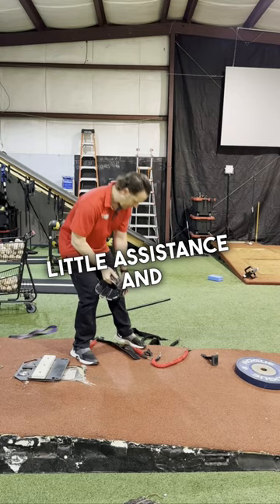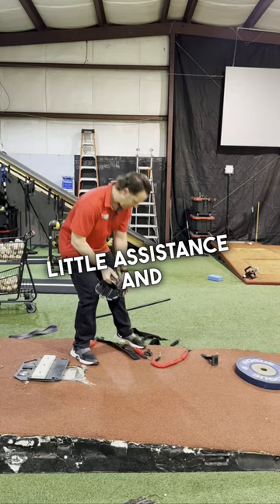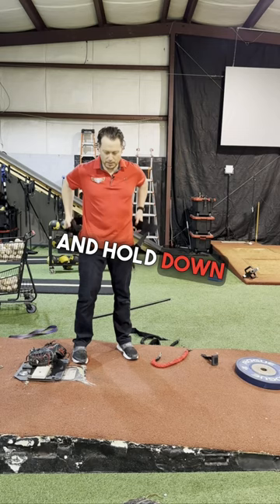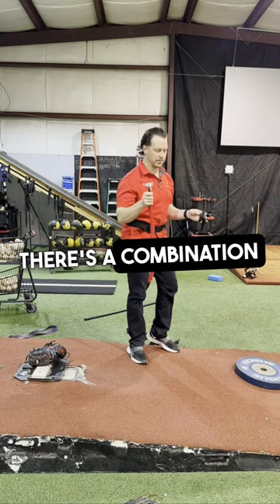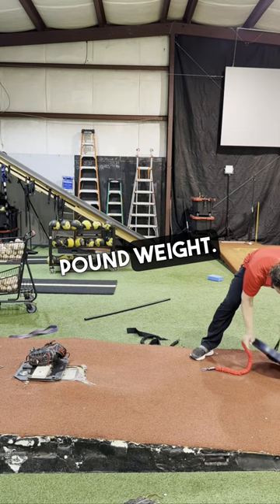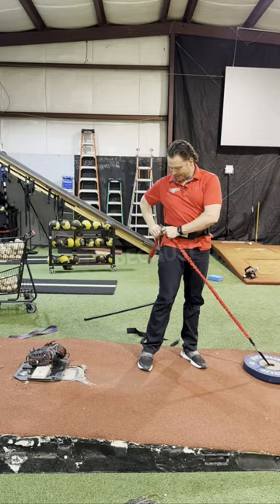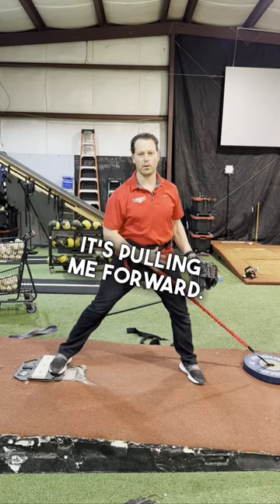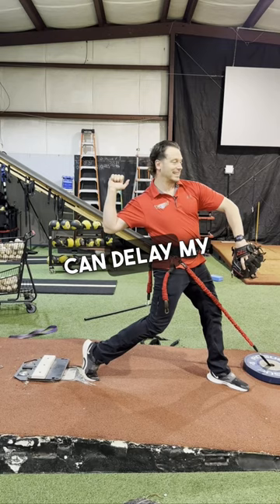🚀💥Revolutionize your pitching with Velopro & VPX Home Gym System!